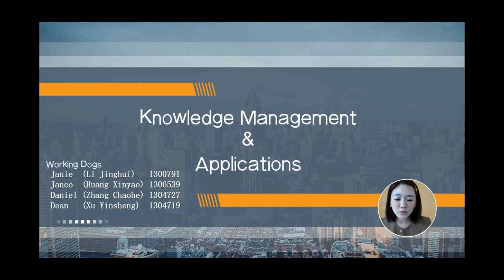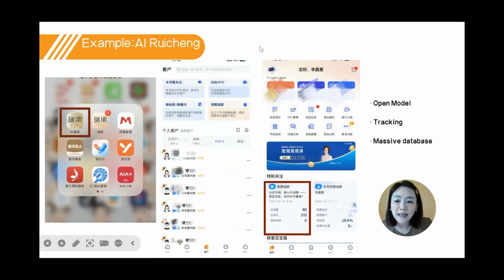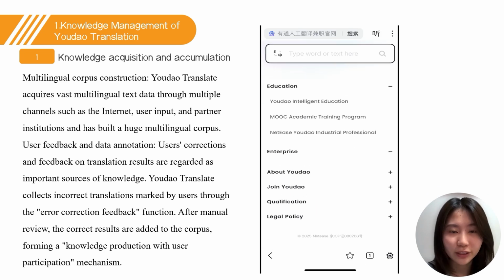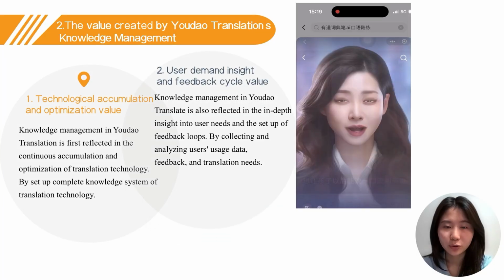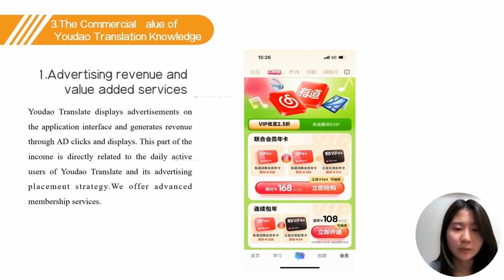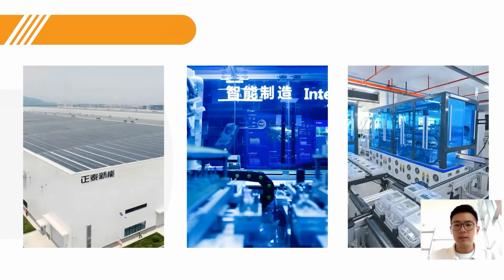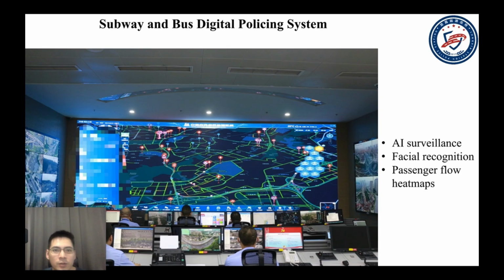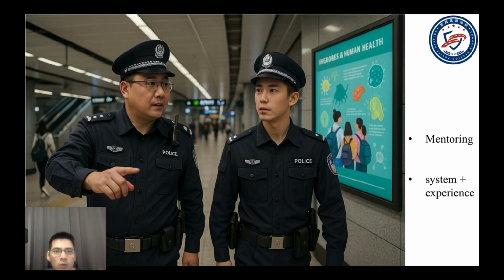working dogs group 1